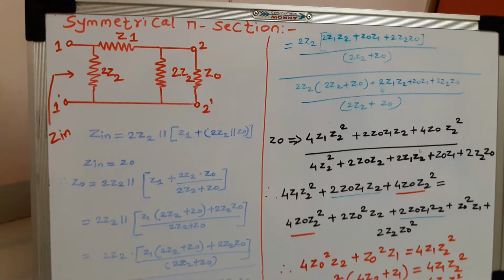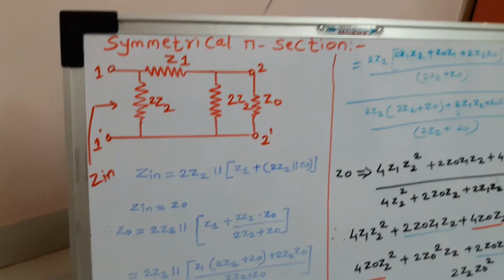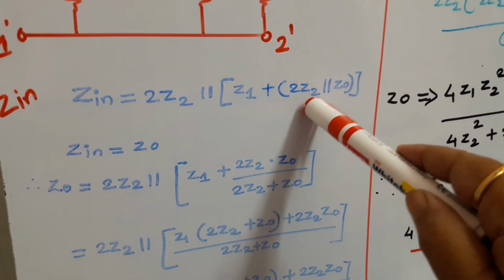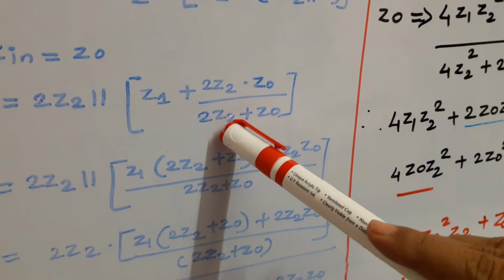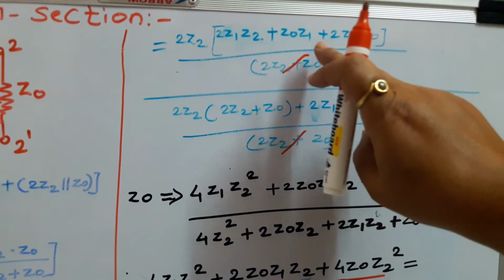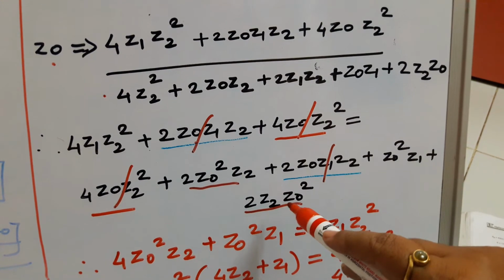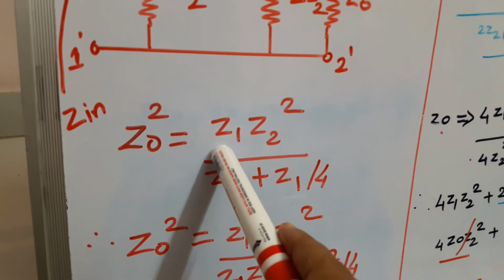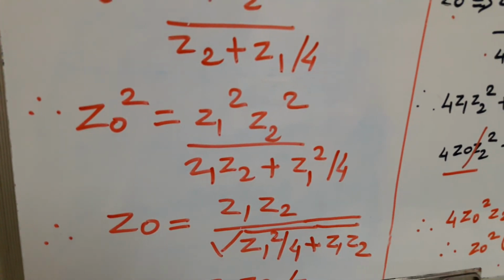Characteristics impedance of symmetrical pi network Z0